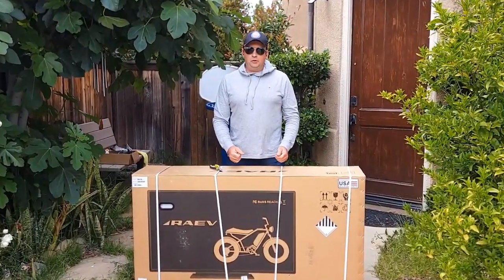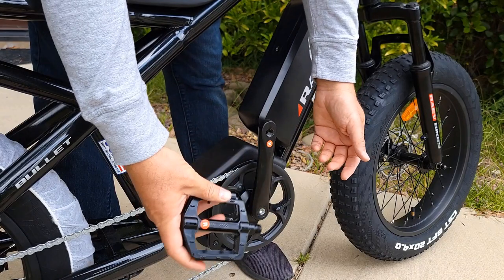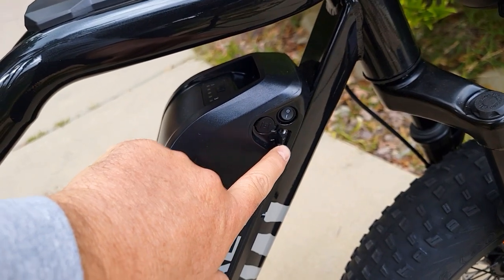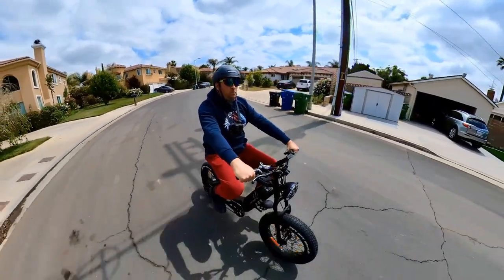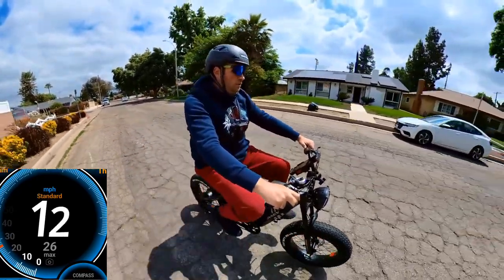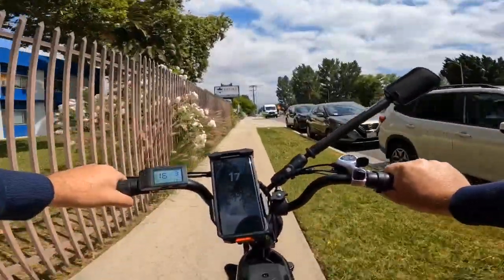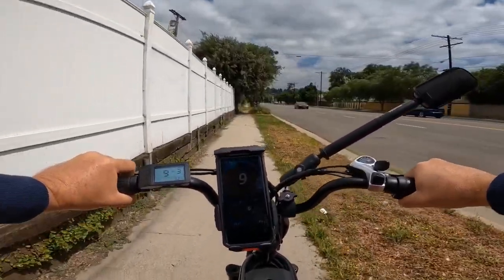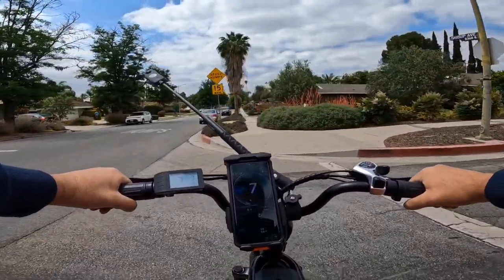CHEAPER than Super73! Raev Bullet Electric bike 2023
Super 73 Rival RAEV Bullet Ebike Unboxing , Assembly , Speed Test, Compare to Raev Bullet GT and Steep Hill climb test Video 👉 $100 OFF code: Erides

👉 STOP Squeaking Brakes spray

Raev Bullet  Ebike 00:00
About the video 00:27
Unboxing Raev Bullet  Ebike 00:57
What is included in the box 01:23
Assembling Raev Bullet Ebike 01:51
First Look at Raev Bullet  05:17
Compare Raev Bullet to Raev Bullet GT 06:50
Speed Testing Throttle only  Raev Bullet Ebike 10:43
Speed Testing with PAS  Raev Bullet Ebike 11:38
Checking the brakes on Raev Bullet 13:03
Riding Raev Bullet without power with pedalling only 14:04
Riding for Climbing test to steep hill 14:24
Catching Air Jump on Raev  Bullet 19:15
Climbing the Steep Hill on throttle only 21:10

About  RAEV Bullet   E-Bike
All terrain, all purpose E-Bike. Engineered for comfort and fun..
✅ MOTOR  48V 500W (Peak 750W + ) Brushless Rear Hub Motor
✅ BATTERY  LITHIUM   48V13Ah Battery (DMEGC 18650 Cells)
✅ TOP SPEED 25MPH +
✅ Front Suspension: 40mm Travel
 ✅ Charger: 48V2A
✅ Display : LCD
✅  Throttle : Grip Twist Throttle
✅  Pedal Assists  3 levels
✅ BRAKES 160 MM Mechanical Disc Brakes w/ Electric Cut-Off Sensor
✅ REAR DERAILLEUR: Shimano 7 speed
✅ TIRES  CST BFT 20” * 4.0” Street Knobby Fat Tire
✅ Weight:  74 Lbs with battery
✅  Max Payload Capacity: 330lbs

In the the video and used on the RAEV GT E-bike